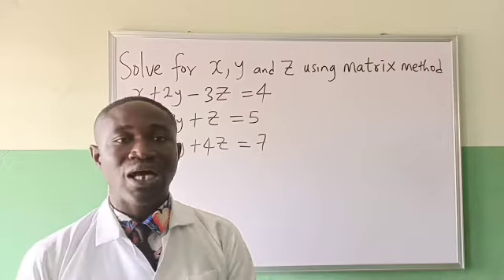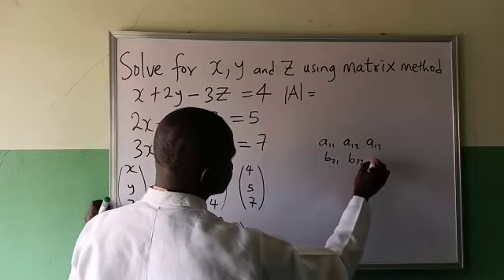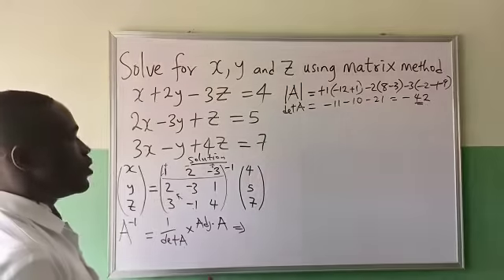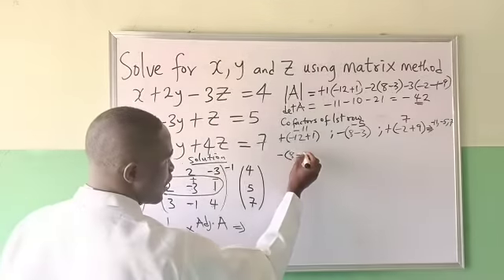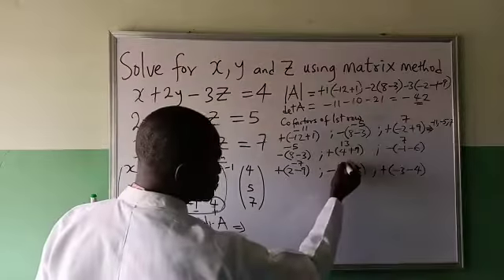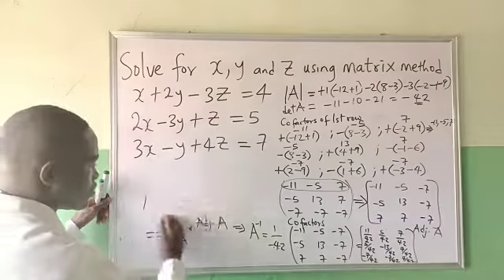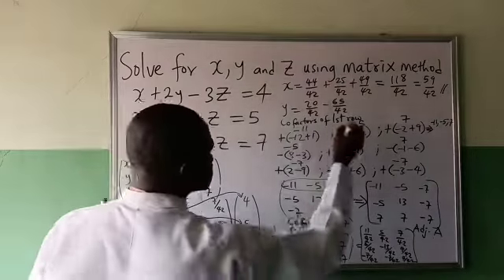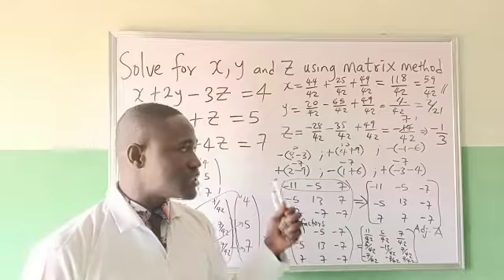How to find the values of x, y and z using Matrix method